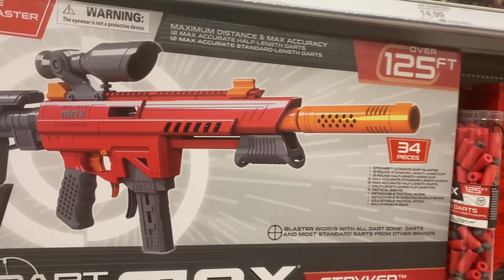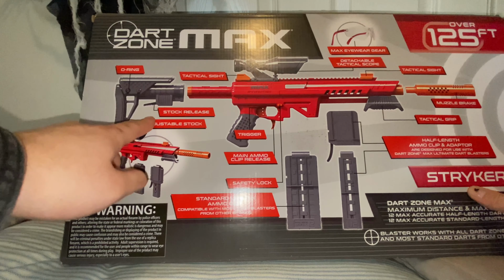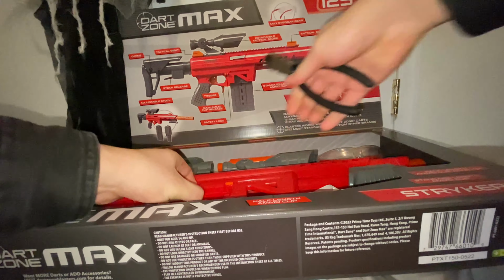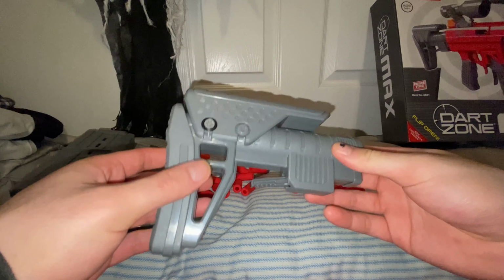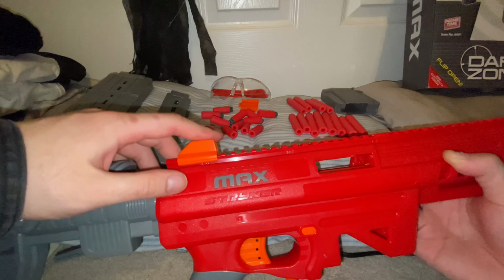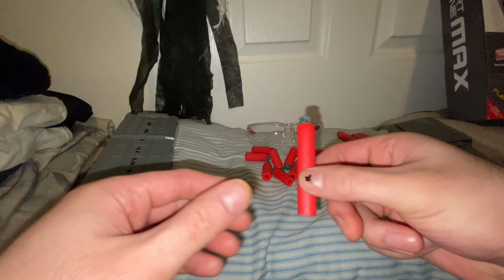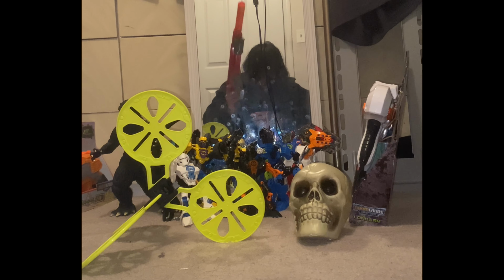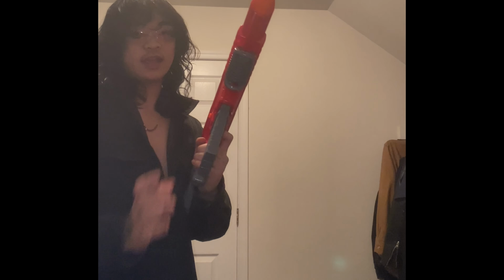Dart Zone Max “Stryker” review & unboxing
Would you take a look at this absolute beast!? Gather around friends, today we review Dart Zone "Max Stryker". With 12 full and 12 half length darts, the ingenuity of this masterpiece accommodates any foam lover. Included in box is two clips, a half-length clip adapter, a muzzle break, two iron sights, a scope, max eyewear gear, and adjustable stock. The tactical capacity of this blaster is very innovative. This is a pump action springer that definitely packs one heck of a punch! Add it to your arsenal and blast away any competitors!!